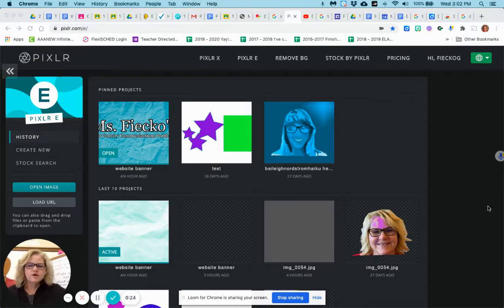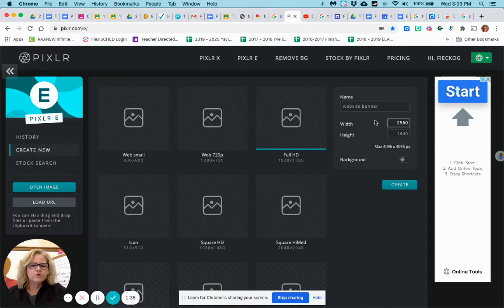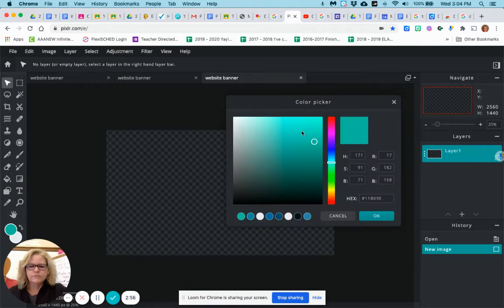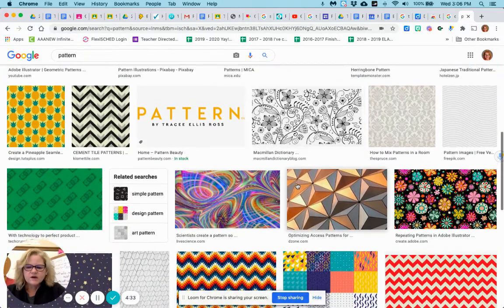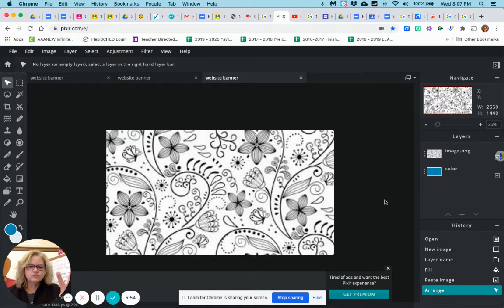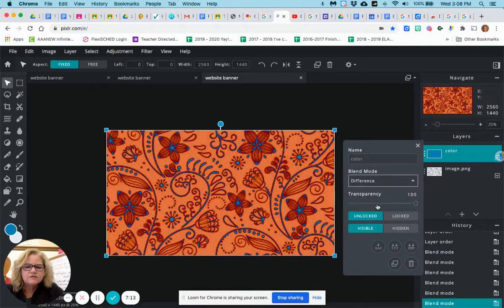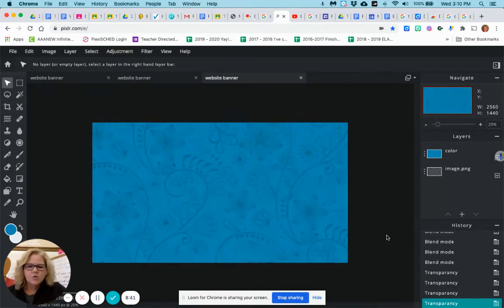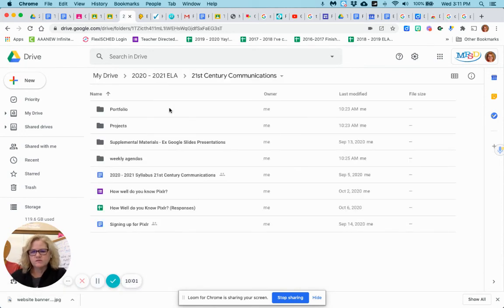Creating a banner for a digital portfolio